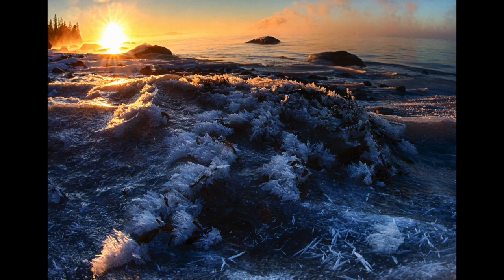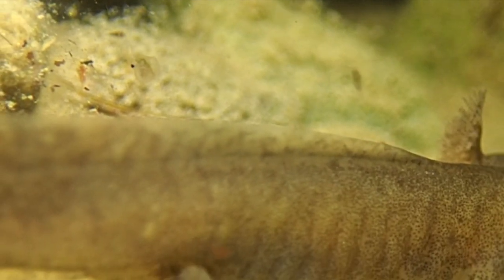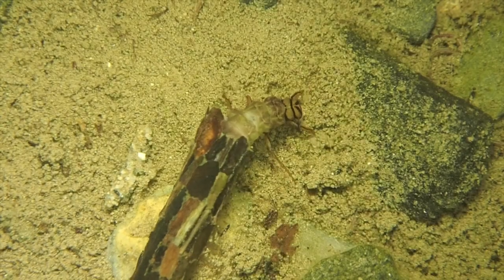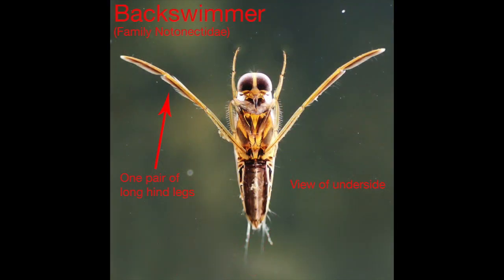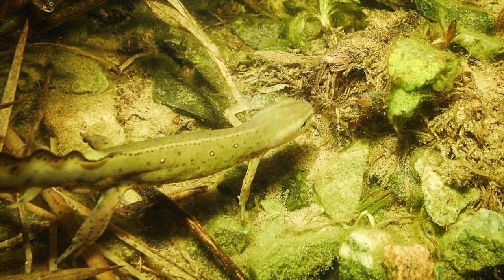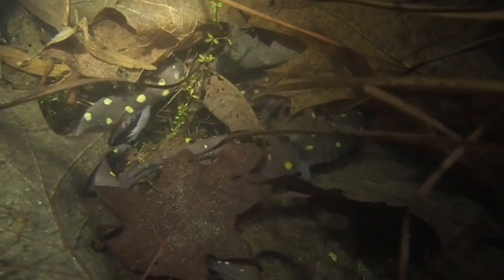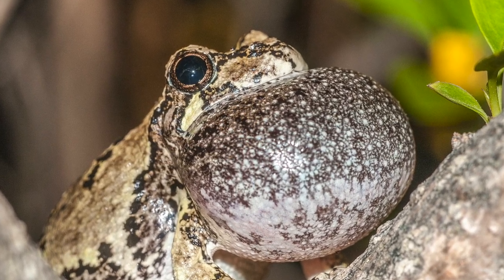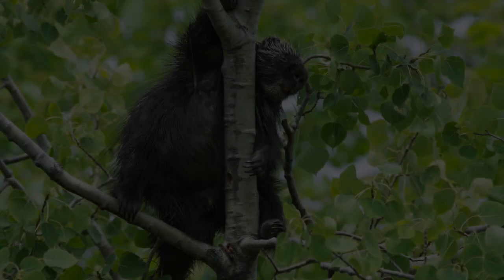Life under the ice in a Maine pond from Winter to Spring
Life under the ice of a Maine pond is surprisingly active from tiny invertebrates to salamanders.  As Winter's cold gives way to Spring's thaw more animals make their appearance and migrate to the pond to breed, lay eggs and continue their life cycles.